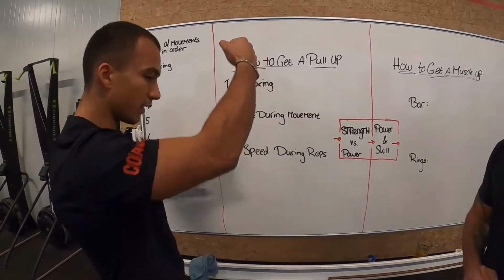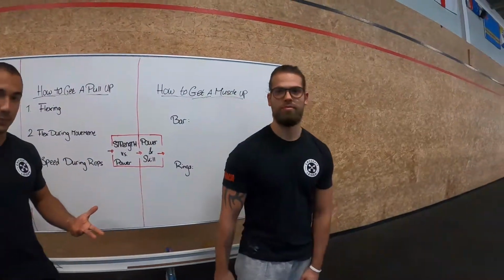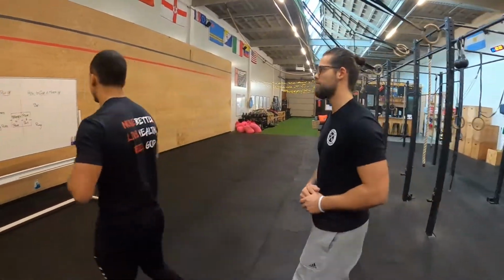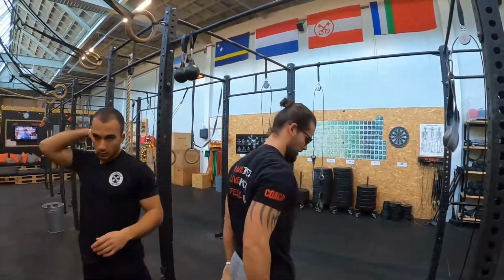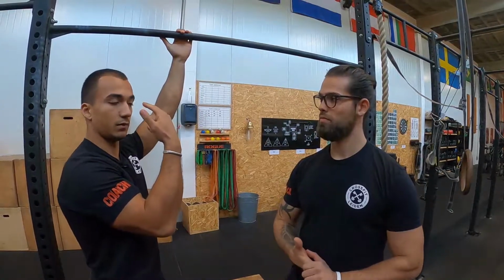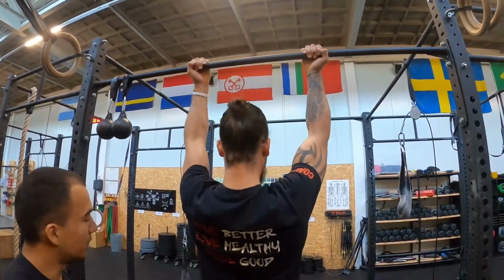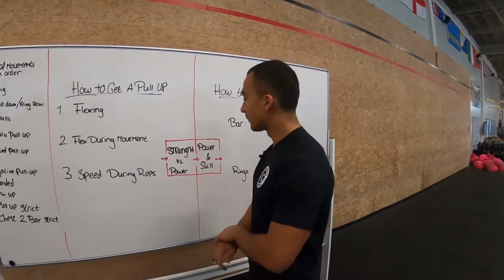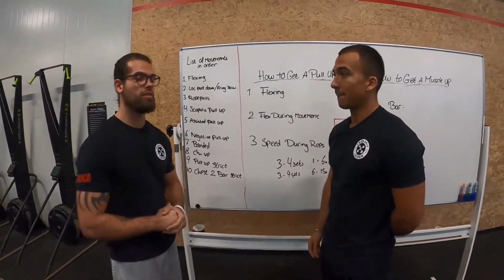Tribe Talk Episode 3 - Talking about the Pull-up (Muscle-up)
Part 1 of how to get to that strict pull-up & bar muscle-up.

Enjoy this episode and please share any questions or comments you might have!

Part 2 will dive deeper into the muscle-up.